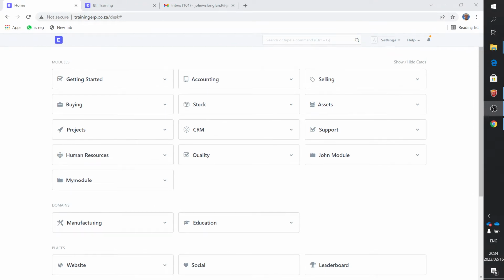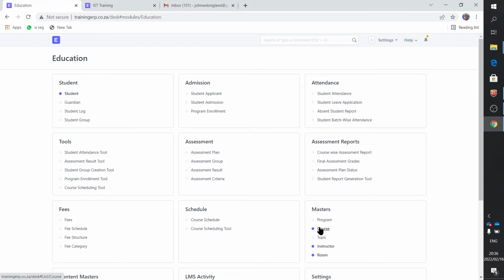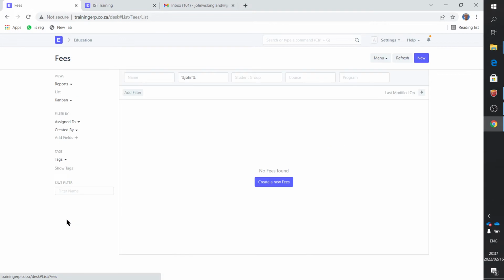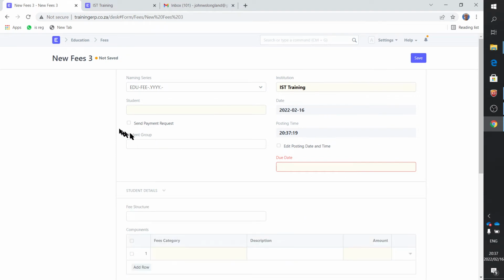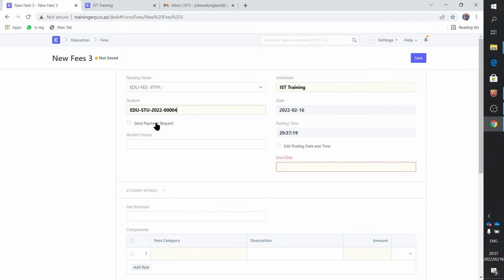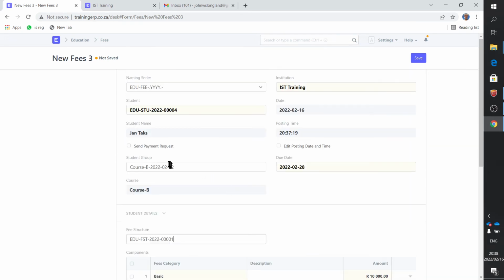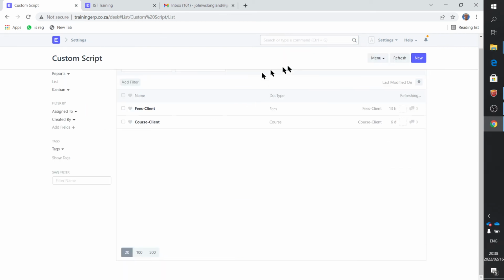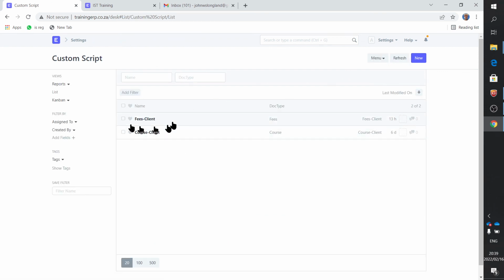ERPNext Part 36 Fees Customization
Another small customization of the Fees-form so that "Course" info can appear on it.